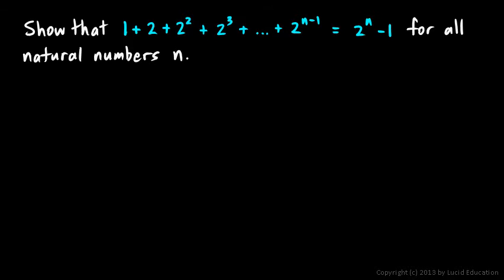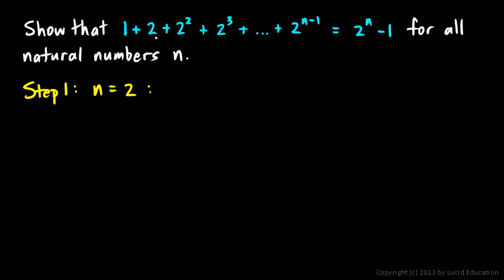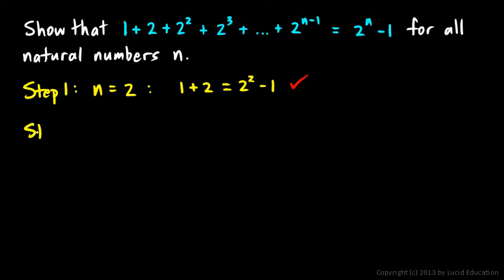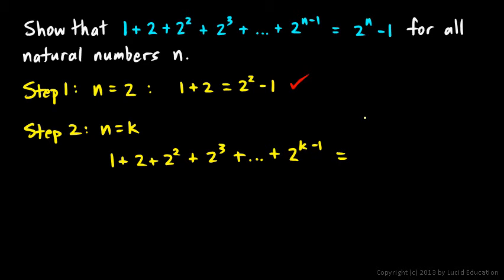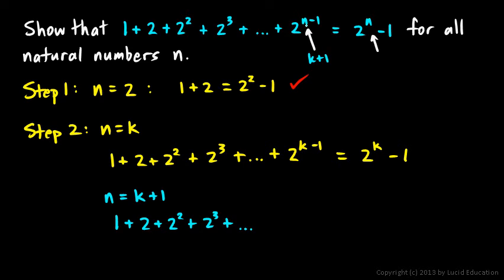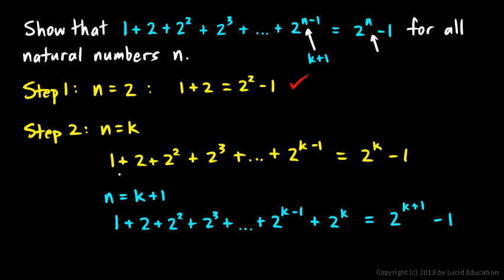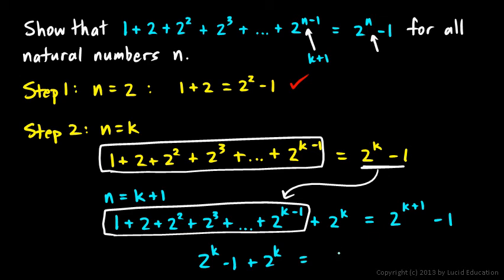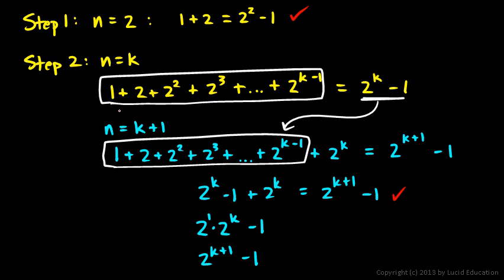Precalculus 11 5j - Practice Problem 2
Mathematical Induction is used to show that 1 + 2 + 2^2 + 2^3 + ... + 2^(n-1)  =  2^n - 1 for natural numbers n.  An example problem is worked out and carefully explained.  From the Precalculus course by Derek Owens.